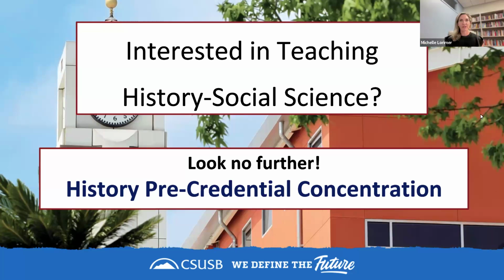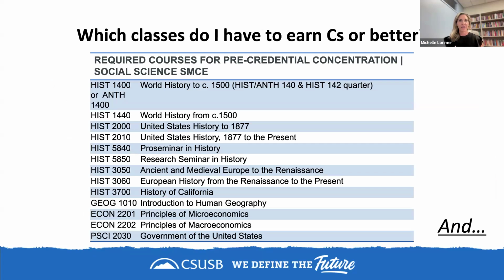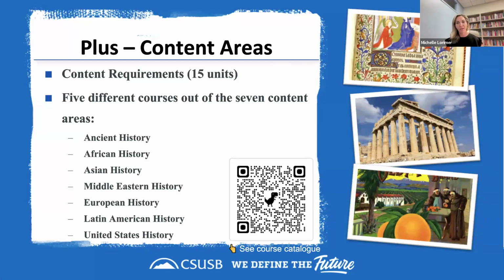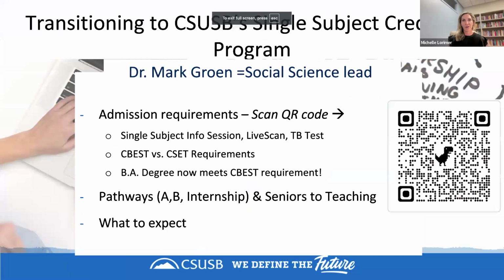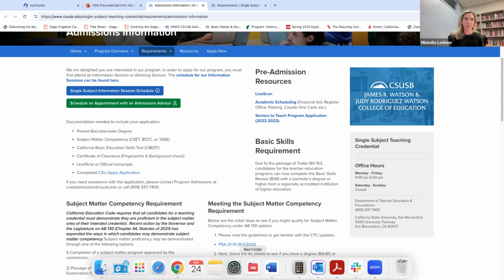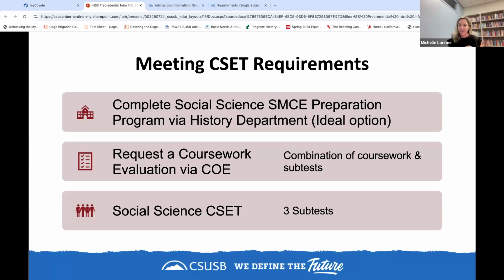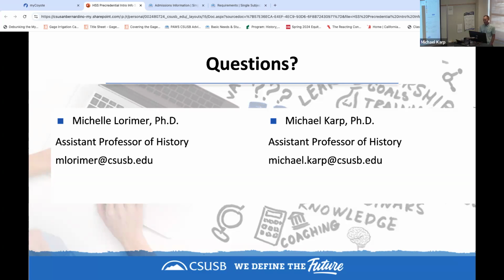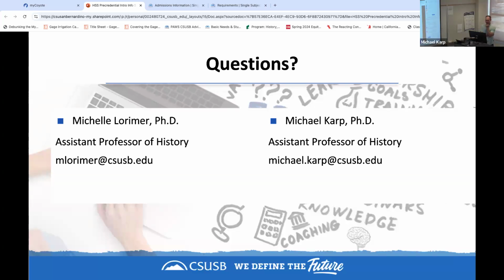CSUSB Pre-Credential History Information Session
What is the History Social Science Subject Matter Competency Equivalency Program (CSET Waiver)?
Course and GPA pre-requisites
What are alternatives?
How to prepare for a teacher credential program
Other questions answered!